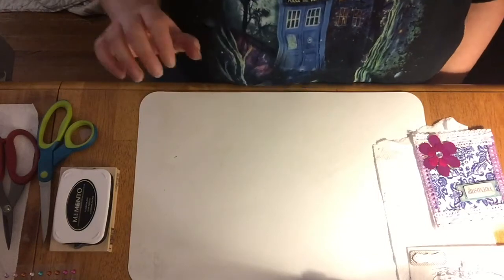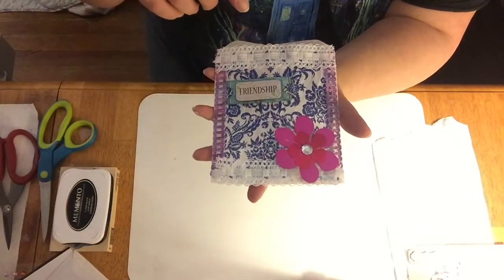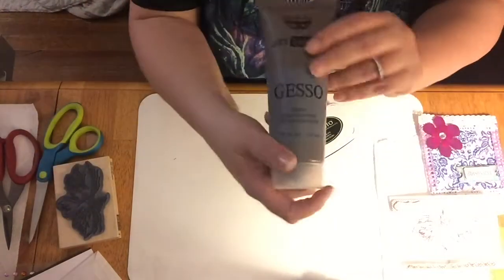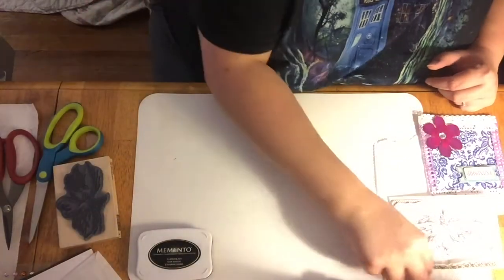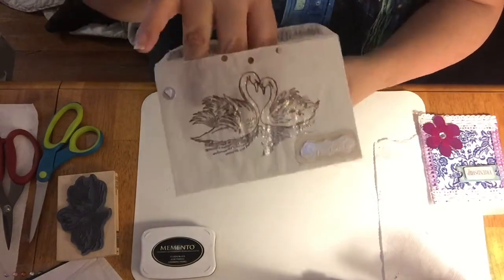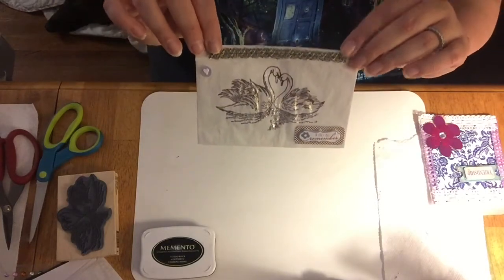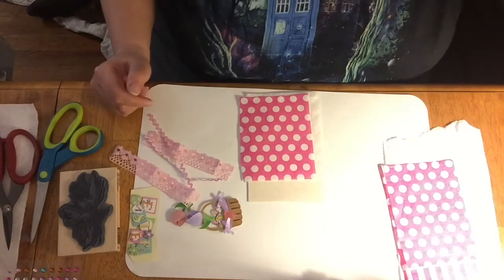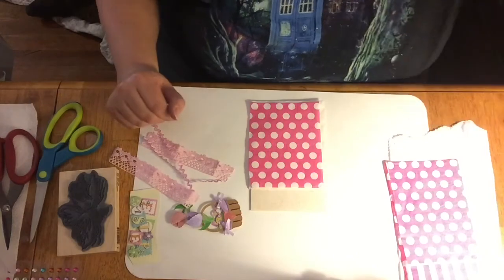How To Decorate A Handmade Glassine Bag / Part One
In part one I’ll show you two completed bags plus I show you my design process. I will show you how to use Clear gesso to use rubber stamps to decorate your bag as another option.
Parts two and maybe three coming soon.